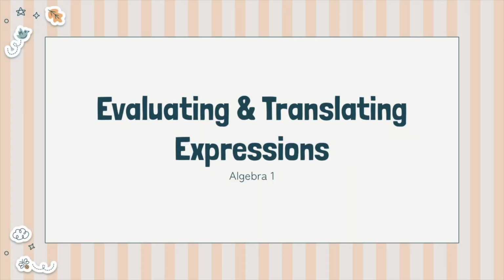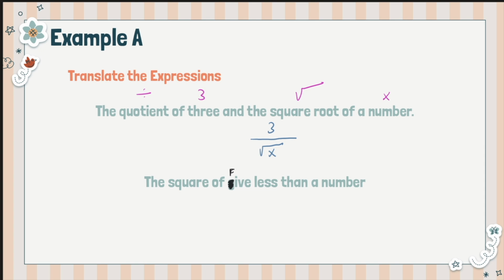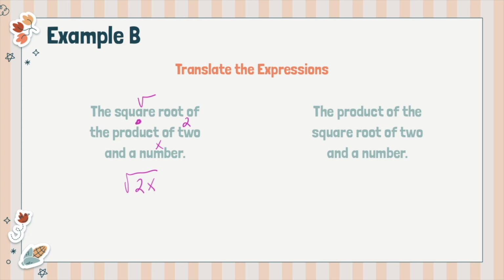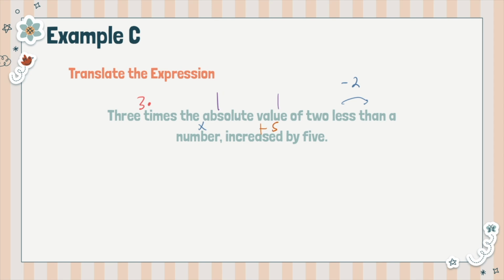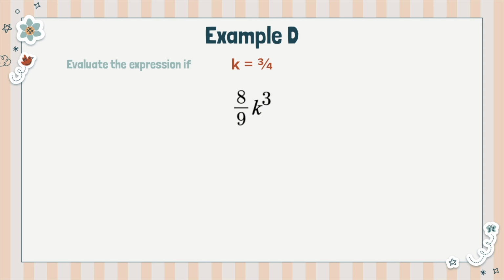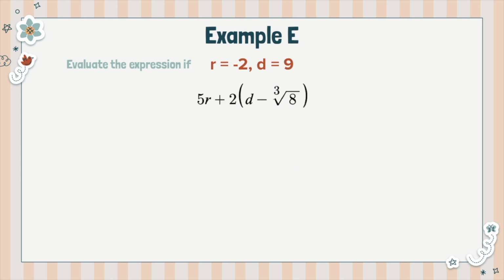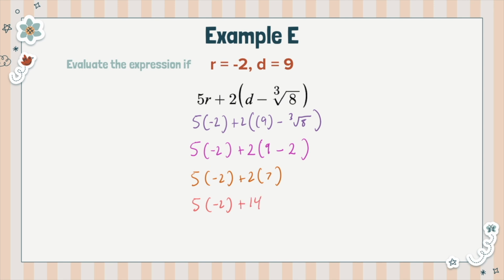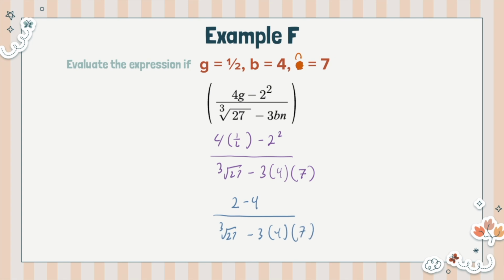Translating & Evaluating Expressions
In this video we discuss how to translating and evaluate expressions.